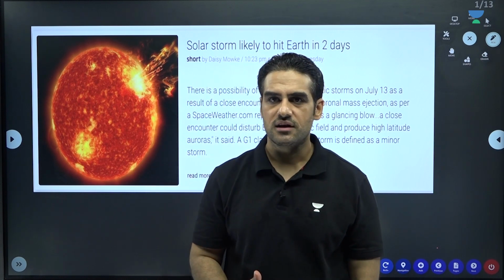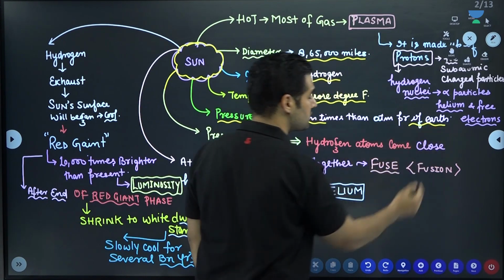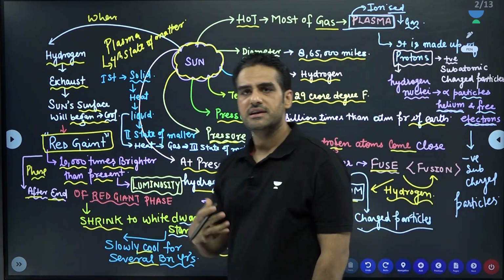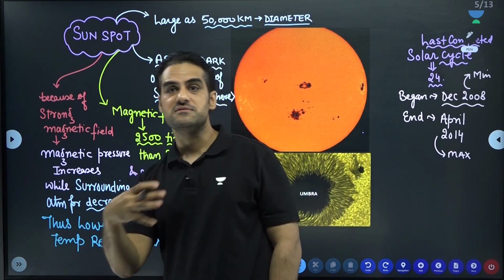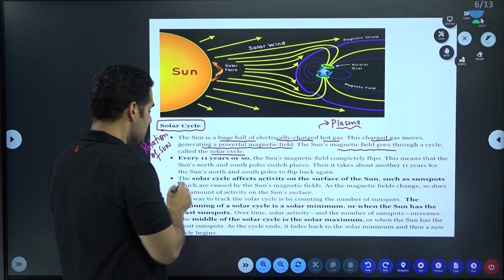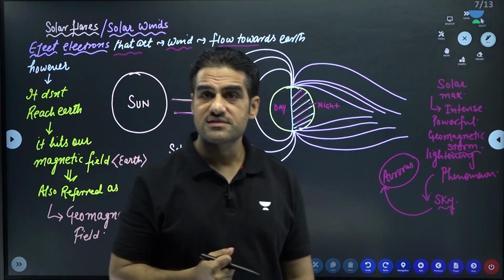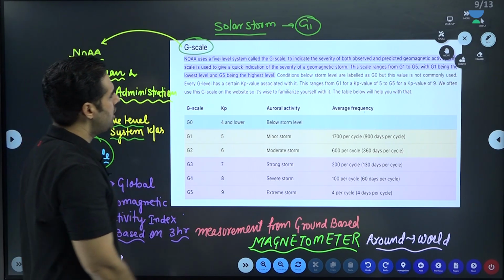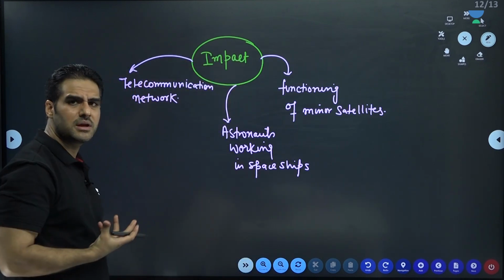Solar Storm likely to hit Earth | Physical Geography | By @VineetThaploo | UPSC Exam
📚Join Foundation Success Program (FSP)
Comprehensive GS Coverage for UPSC CSE 2024
Starts on Jul 17, 2023
📍For more details, visit Unacademy Centre: 3-B, Pusa Road, Block 11, Old Rajinder Nagar, New Delhi, 110060.
In this video Vineet Thaploo explores the intriguing world of solar storms and their potential impact on Earth. Discover the science behind these cosmic phenomena, their effects on communication systems and power grids, and the measures taken to mitigate their impact. Get ready for an educational and captivating experience that will leave you in awe of the wonders of space.